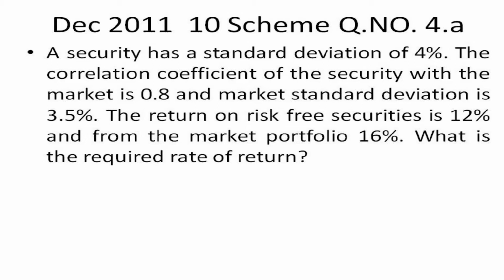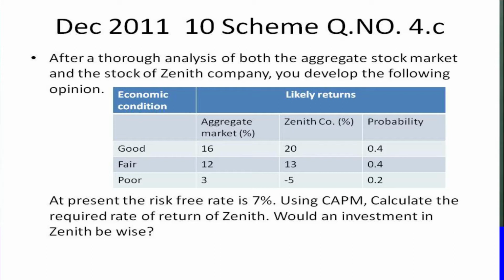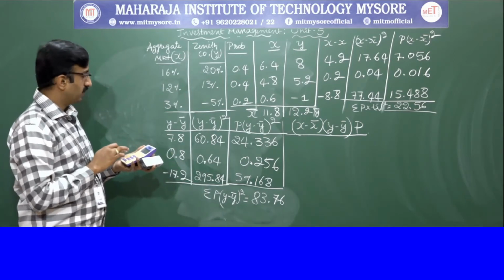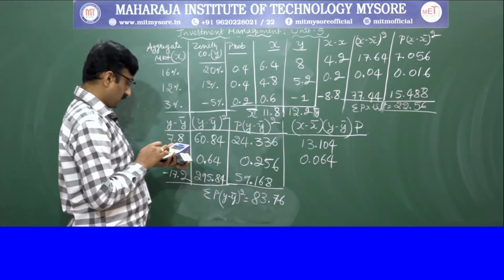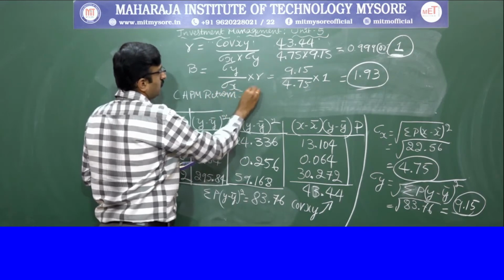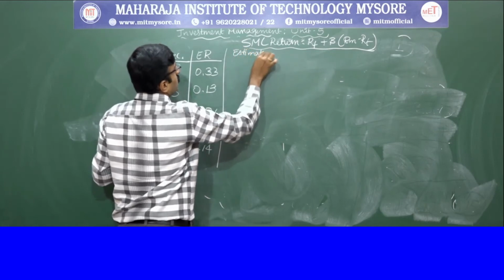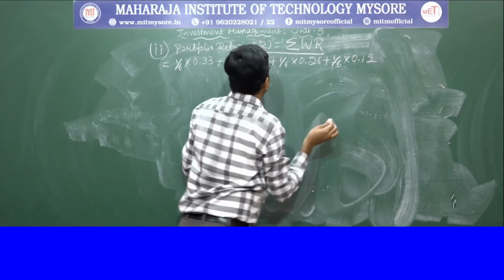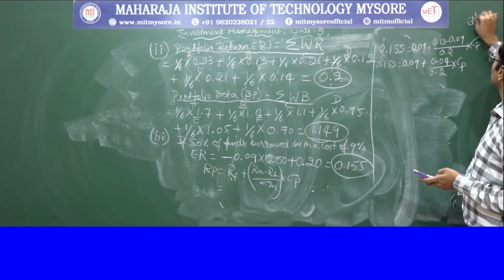Modern Portfolio Theory | U 5 | S 7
VTU Q.P. Problems on CAPM & SML